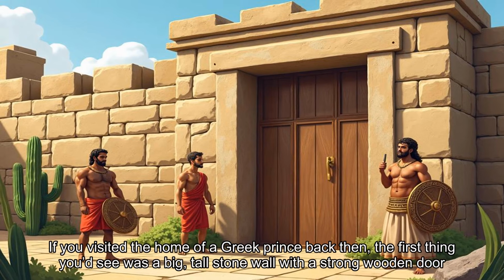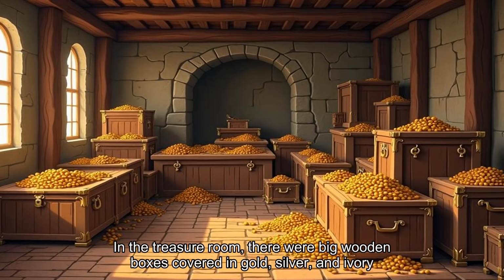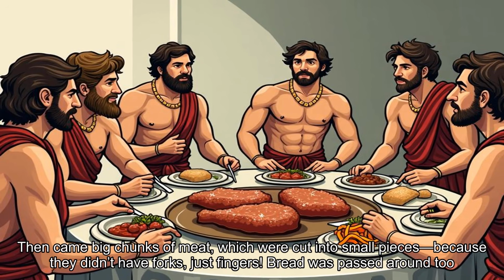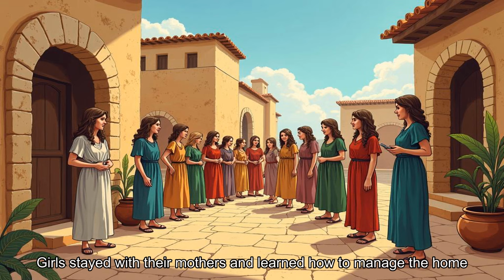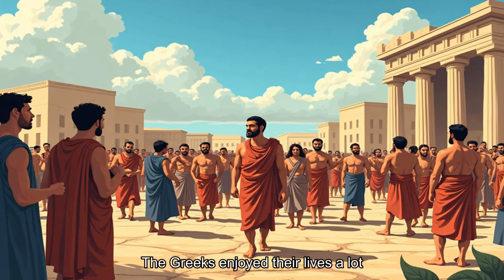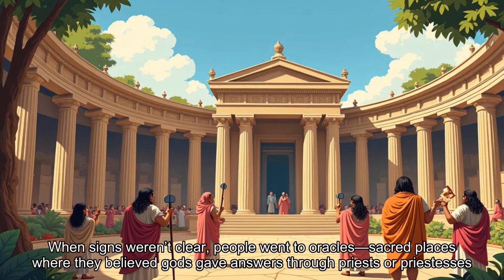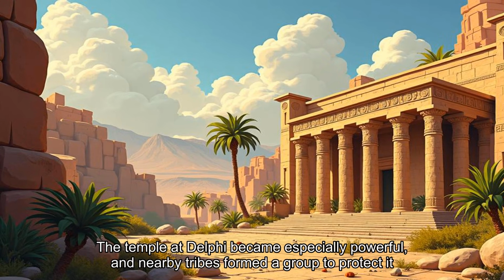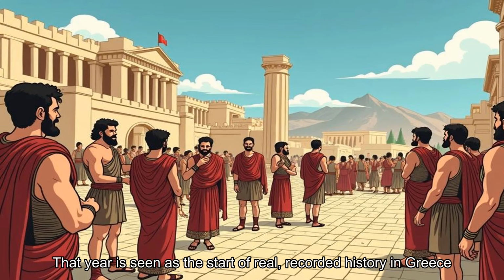Inside Ancient Greek Life: Homes, Kids, Gods & the First Olympics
daily life of Ancient Greece like never before! 🏛️ From golden palaces to childhood games, discover how real people—not just kings or warriors—lived, learned, and laughed in one of history’s greatest civilizations. We’ll journey through royal homes, meals, traditions, gods, and myths, and even uncover the secrets behind the Olympic Games and mysterious oracles. Whether you're a history lover, student, or curious mind, this animated journey will leave you amazed by the incredible world of early Greeks.

📚 Great for school projects, homeschool learning, and history fans!